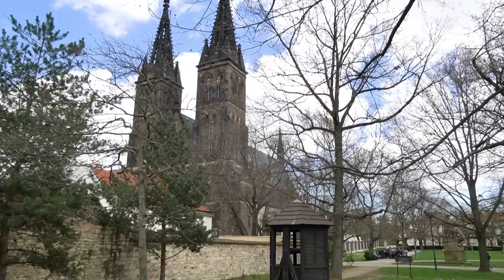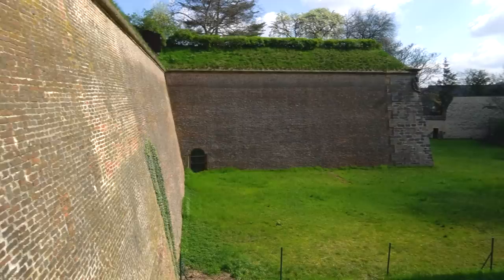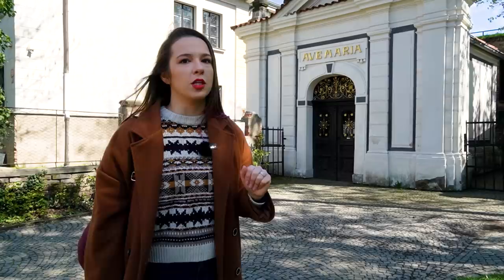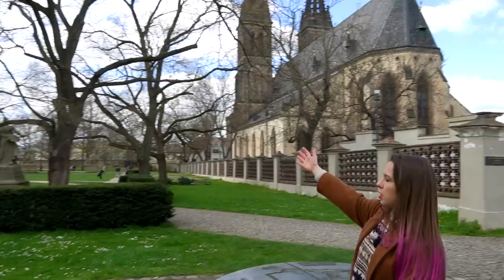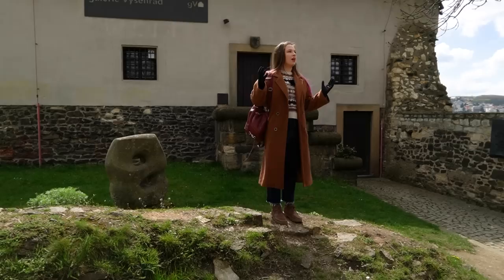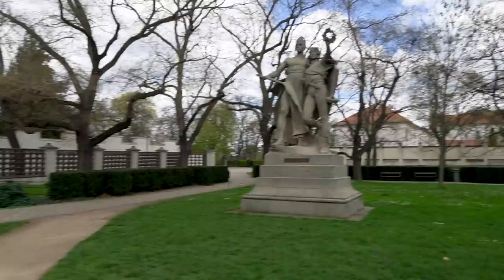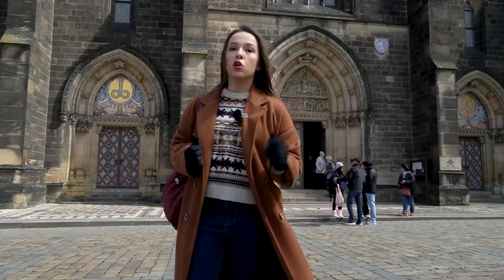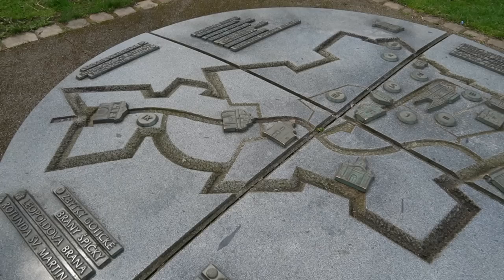VYSEHRAD TOUR | Inside Prague's Famous Fortress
In this video, Valery will guide you around Prague's Vysehrad. You will learn about the mysterious Devil's Pillars, you will see one of the oldest churches in Prague, and see why the views of Prague from Vysehrad are some of the best.

Want to meet Valery, Vaclav, or Nico in real life? You can join one of our tours in Prague!

Music used in the video:
Symphony no. 9 in e minor 'from the new world', op. 95 - iv. allegro con fuoco